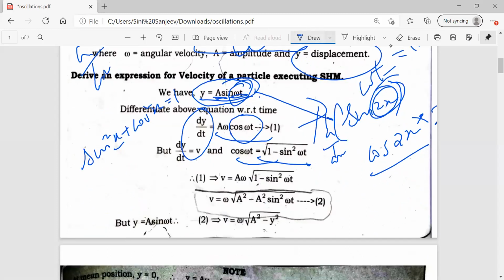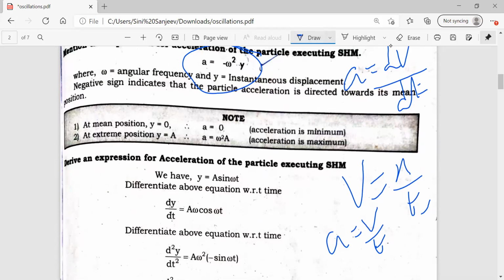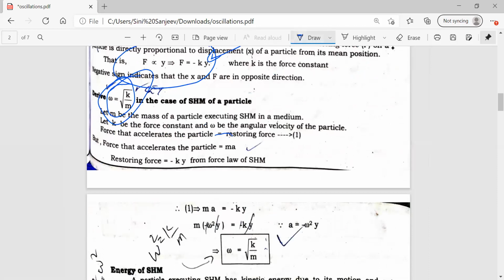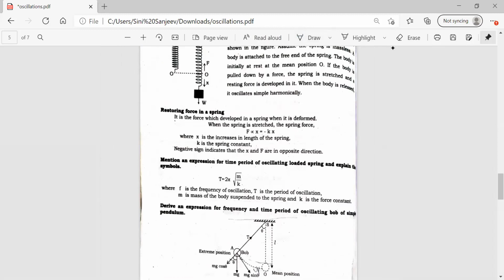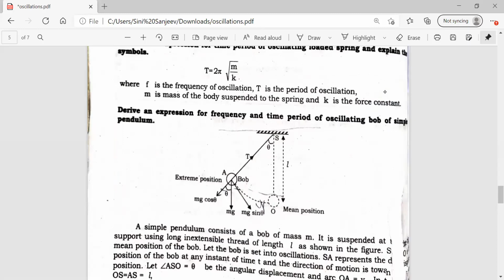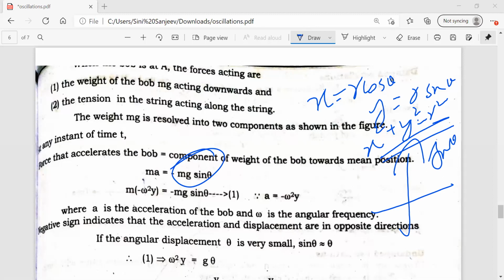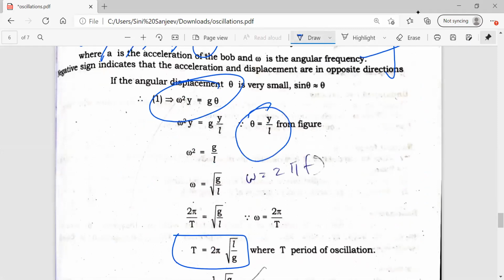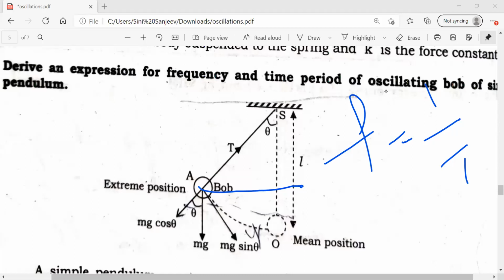Oscillations | Sanjeev Sivadas | Physics | Private Video | SANJEEV ACADEMY